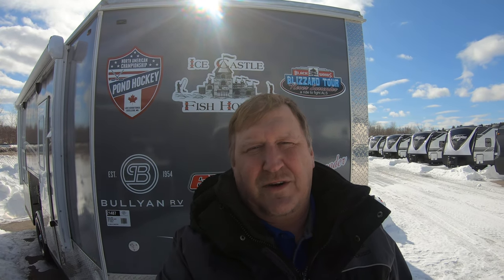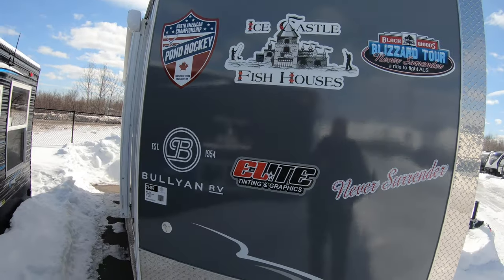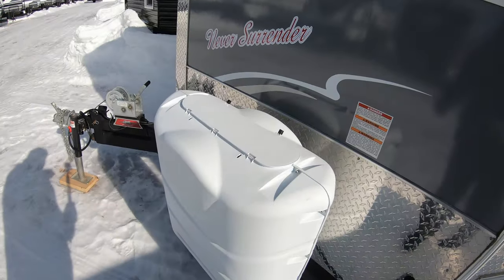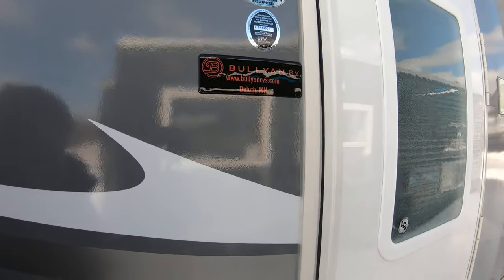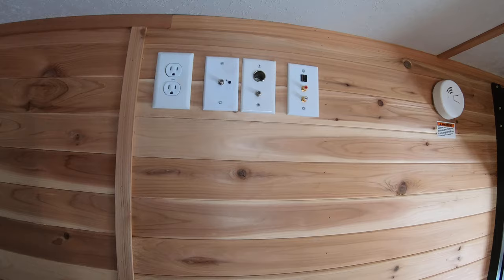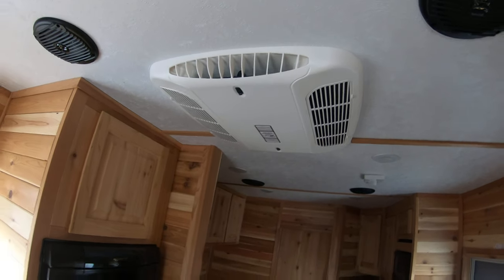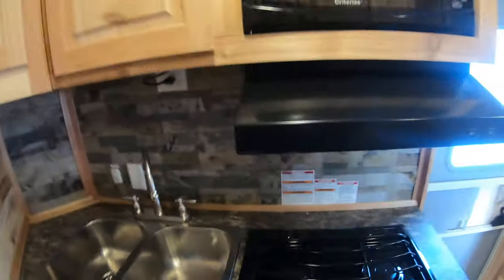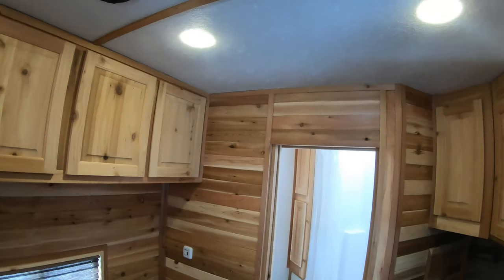2020 Ice Castle 17' RV American Eagle Fish House